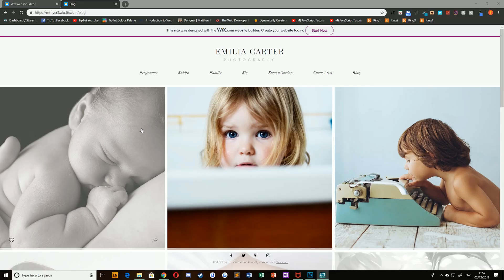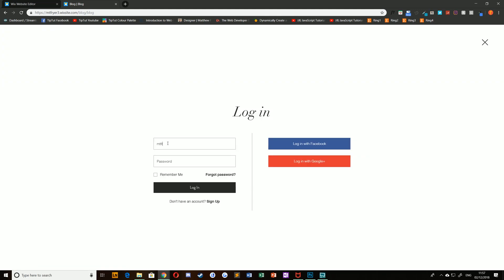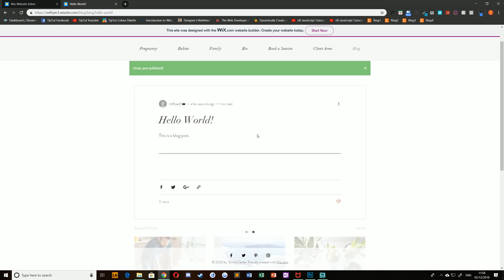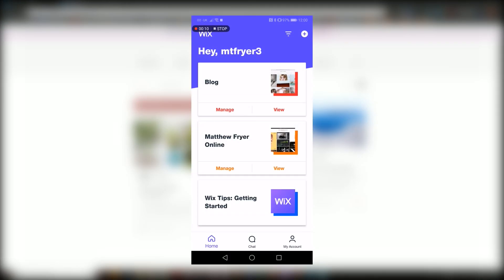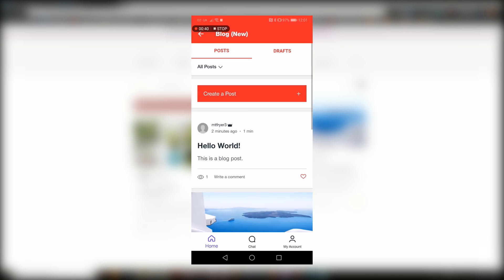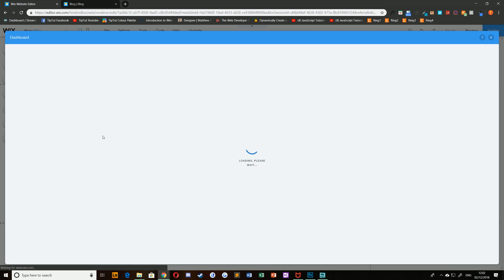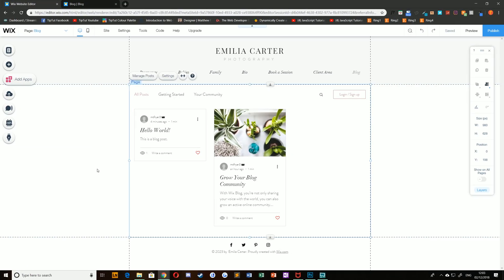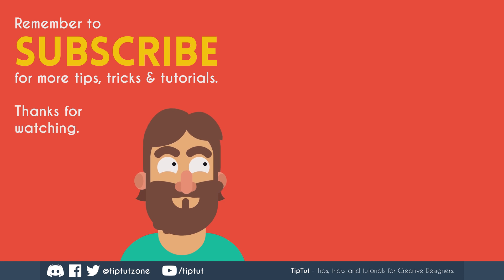Writing & Managing Posts on Wix Blog | Wix Tutorial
Today we learn how to write and manage posts on Wix Blog